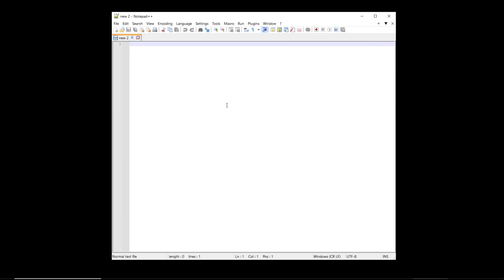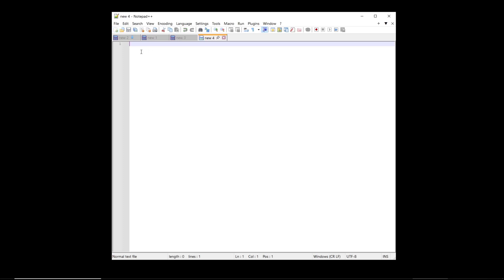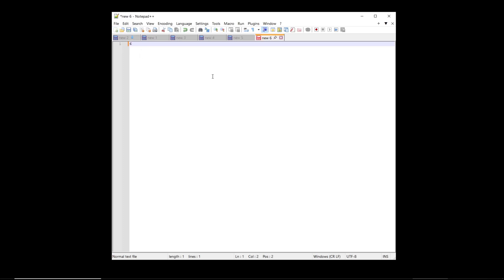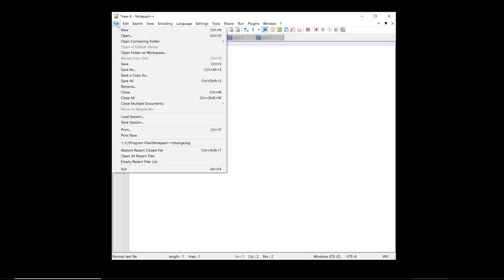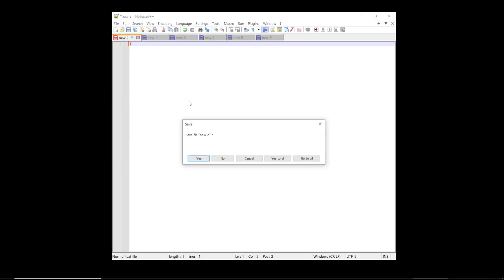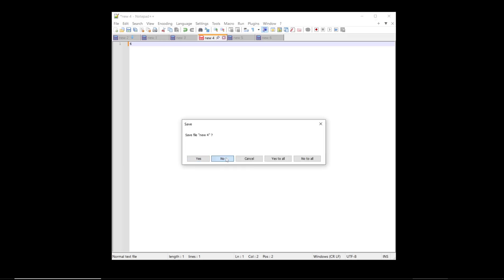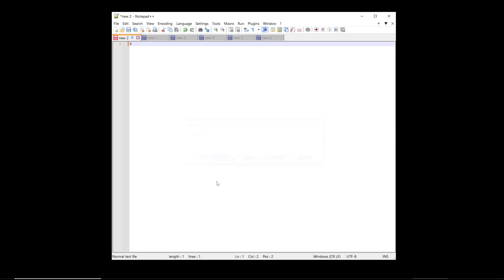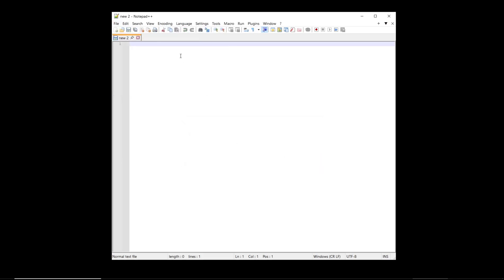Notepad ++ How To Close All Tabs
Learn how to efficiently close all tabs in Notepad++ with just a few clicks. This tutorial provides step-by-step instructions for managing your tabs effectively.